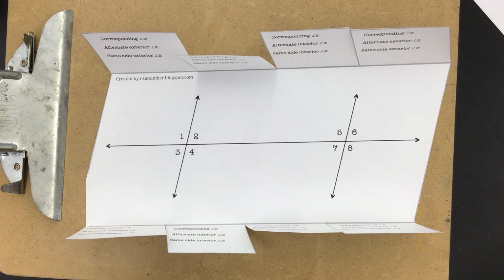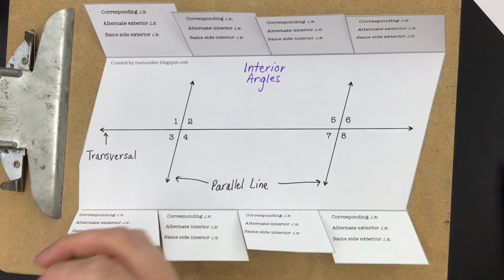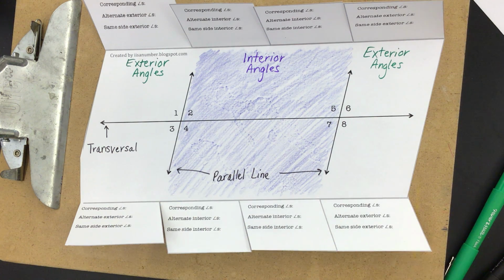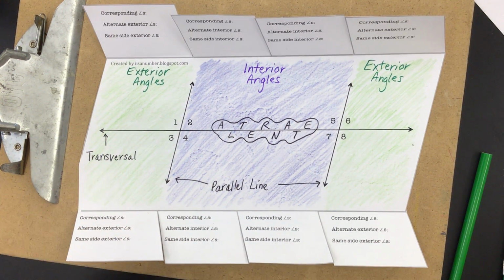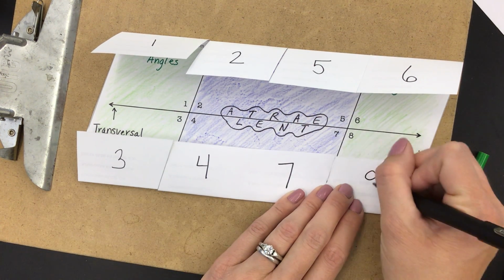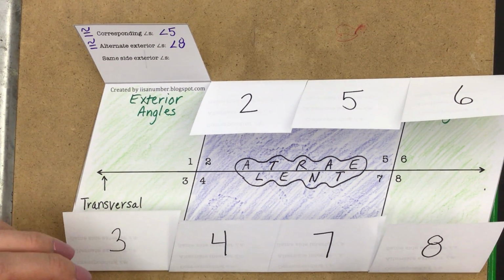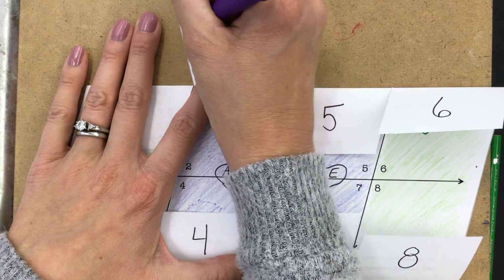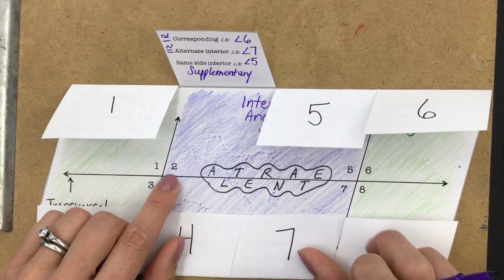Vocabulary for Three Lines 4/19/21